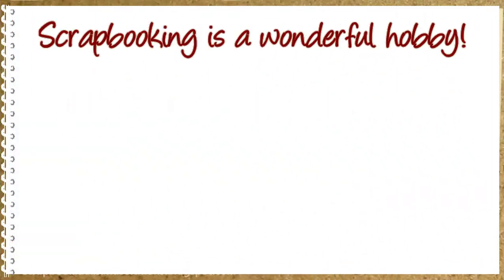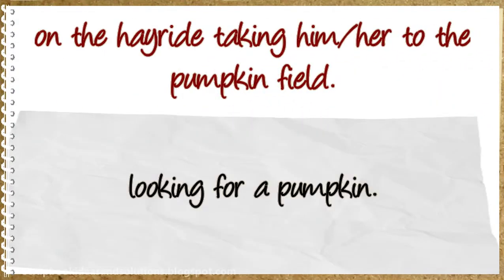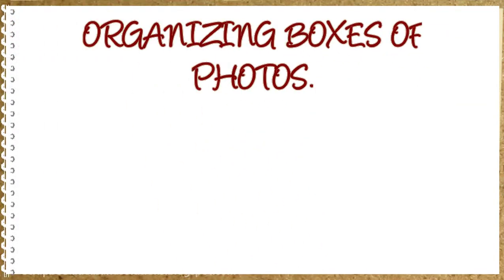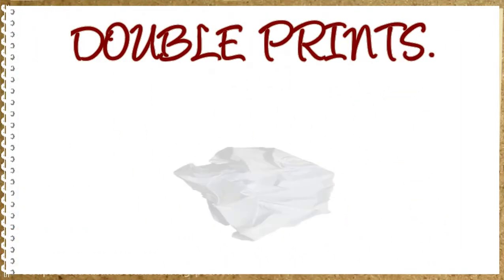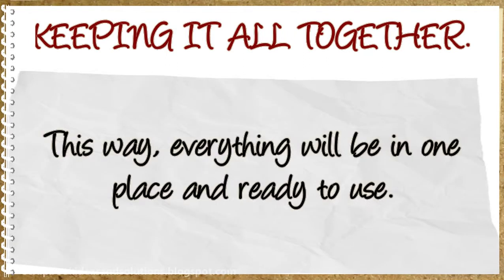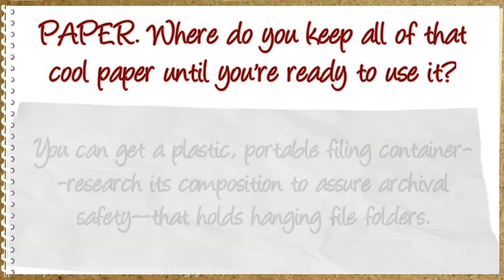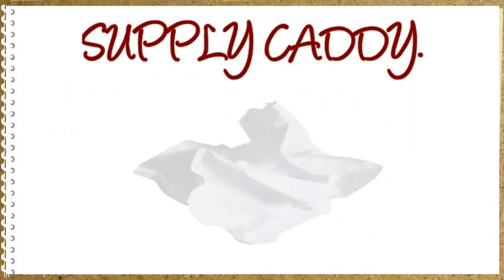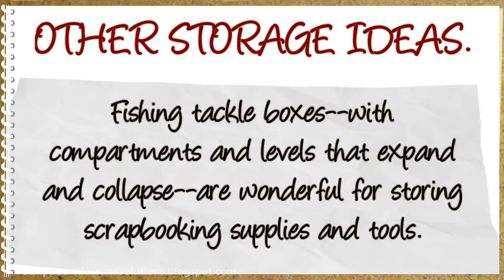Great Ways to Get Organized With Your Scrapbooking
Scrapbooking is a wonderful hobby! Besides being relaxing and fun, it also allows you to be creative...